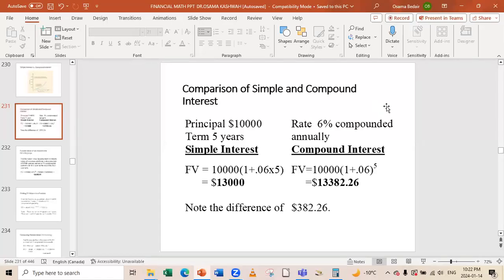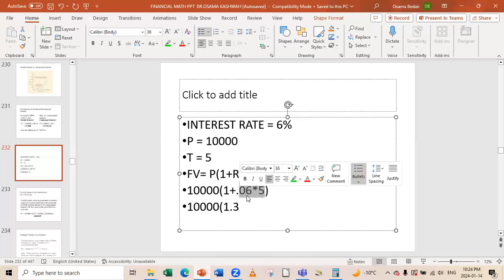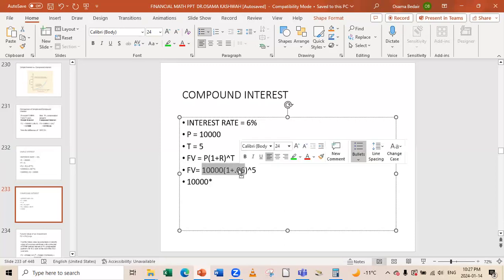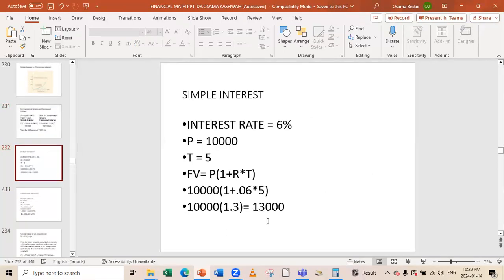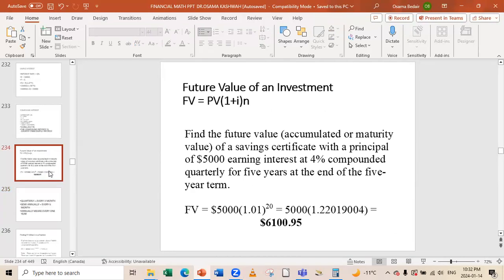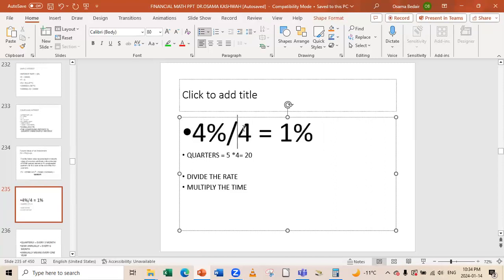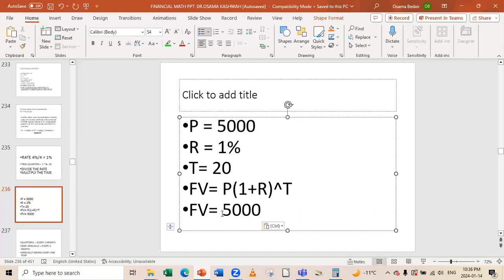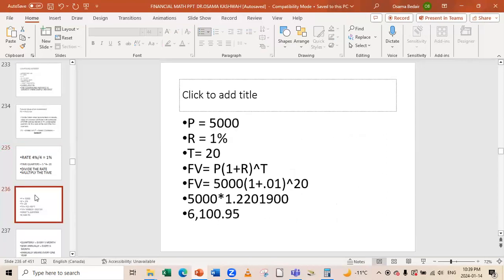12 B COMPOUND INTEREST